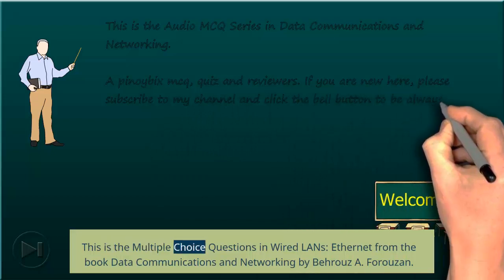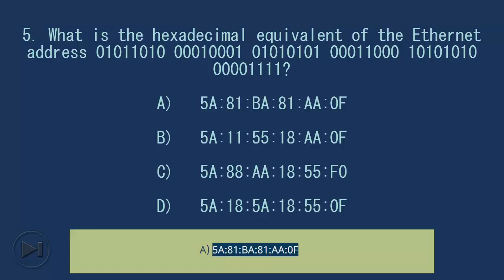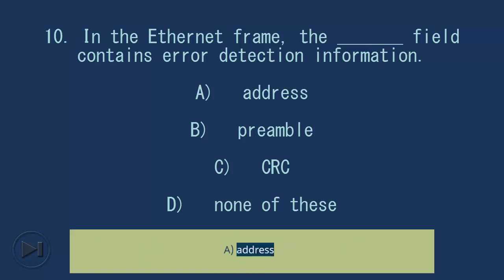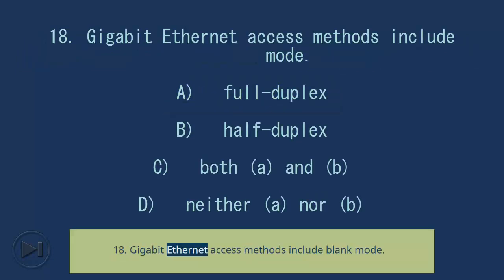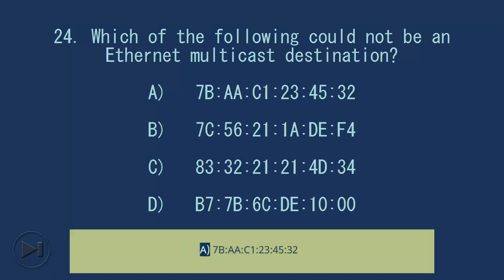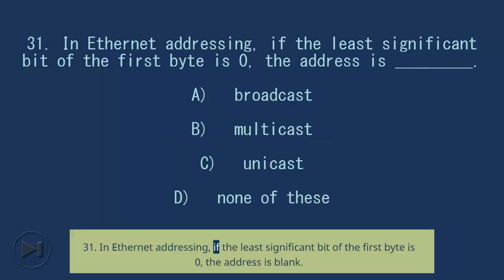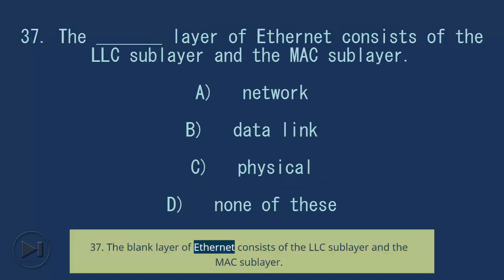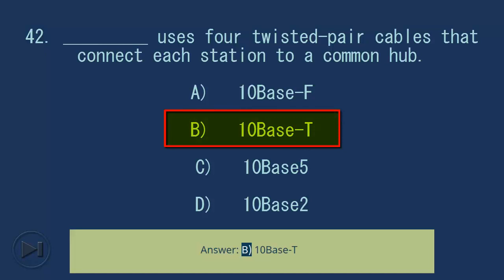💻 MCQ in Wired LAN: Ethernet | Forouzan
✅ MCQ in Wired LAN: Ethernet | Forouzan. A pinoybix mcq, quiz and reviewers.

This is the Audio MCQ in Wired LAN: Ethernet from the book Data Communications and Networking by Behrouz A. Forouzan. If you are looking for a reviewer in datacom topic in Communications Engineering this will definitely help. I can assure you that this will be a great help in reviewing the book in preparation for your Board Exam. Make sure to familiarize each and every questions to increase the chance of passing the ECE Board Exam.

COMPLETE LIST OF AUDIO MCQ IN DATACOM